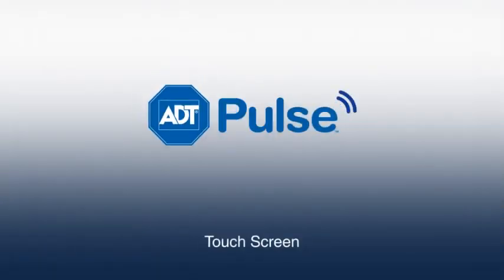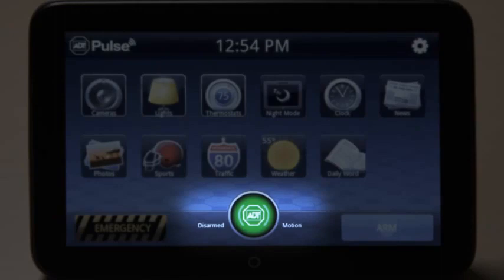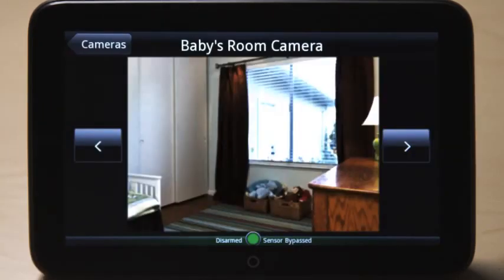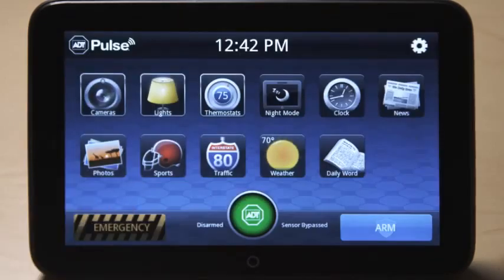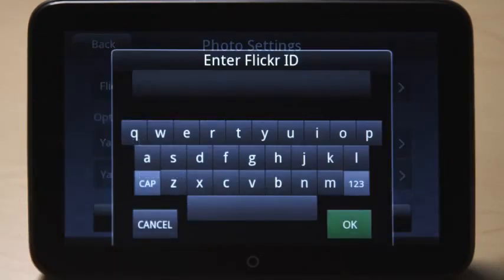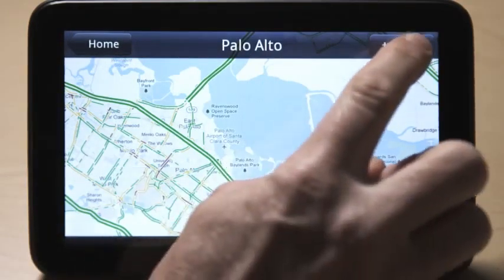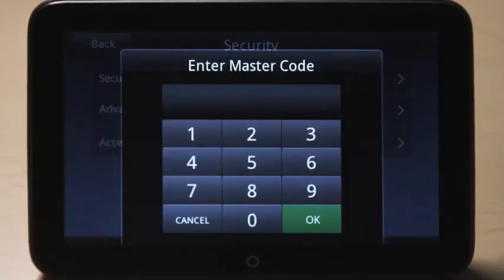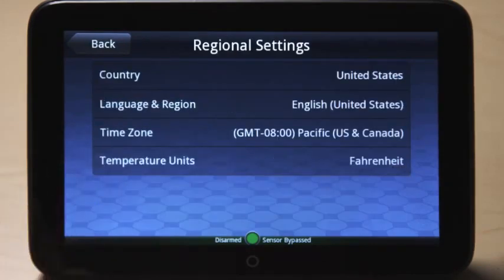ADT Pulse Netgear 7" Touchscreen Keypad HSS101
This is the Netgear 7"ADT Pulse Color Touchscreen called the HSS101. It is black and works of WI-FI just like the white one.  You can control the alarm system, lighting, thermostats, and cameras all from one keypad.  If you have a deadbolt you can control that as well.

The greatest advantage of adding one of these keypads (besides it looking really cool and you can impress all your friends) is that if you are home you do not need to log into ADT Pulse on your phone, tablet, or computer to gain access to the system. If you have this keypad it is ALWAYS logged in and very easy to use.

ADT Pulse Touchscreen Keypad
ADT Pulse Netgear Touchscreen Keypad